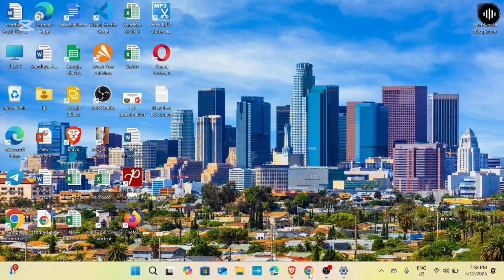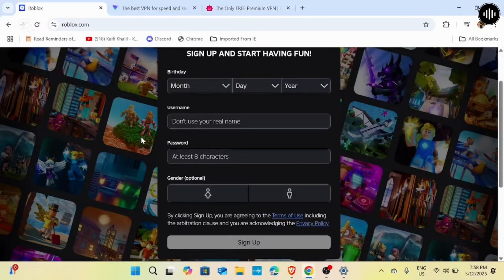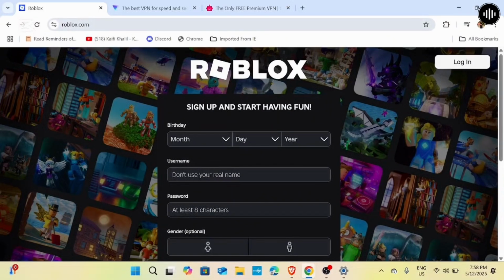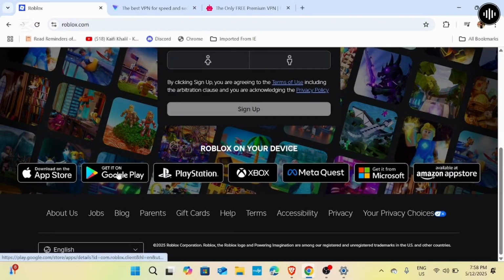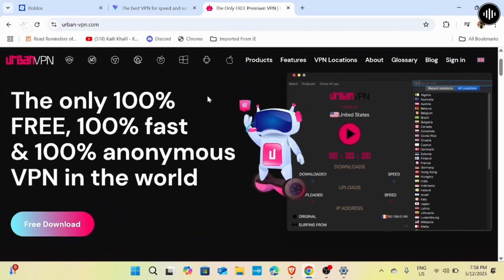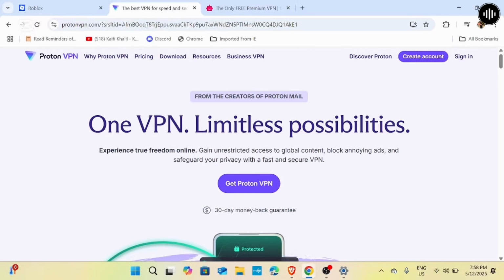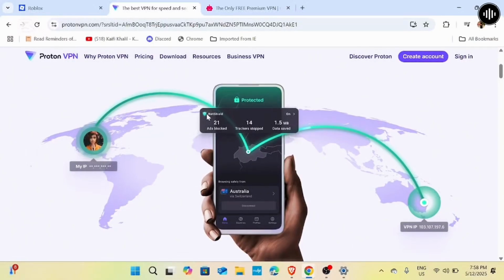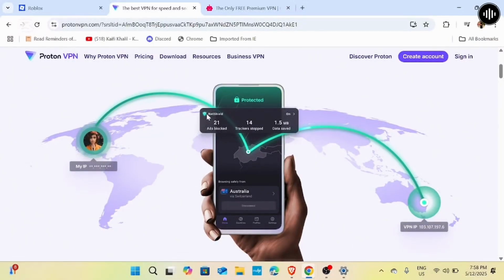How to Fix Roblox Error Code 429 While Trying to Join a Game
Getting Roblox Error Code 429 when trying to join a game? This video will guide you through the steps to fix Roblox Error 429 quickly and easily. Whether you're asking, "How do I fix Roblox Error Code 429?" or need help resolving the issue so you can get back to gaming, this tutorial has you covered. Learn how to troubleshoot the problem and join your favorite Roblox games without interruption. Watch now to see how you can fix Roblox Error Code 429 today!

Timestamps:
00:00 How to Fix Roblox Error Code 429 While Trying to Join a Game
00:06 How Do I Fix Roblox Error Code 429?